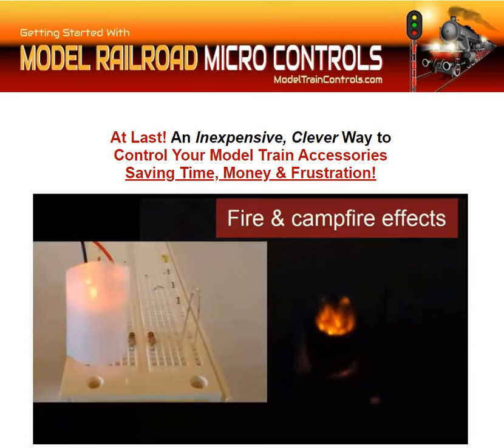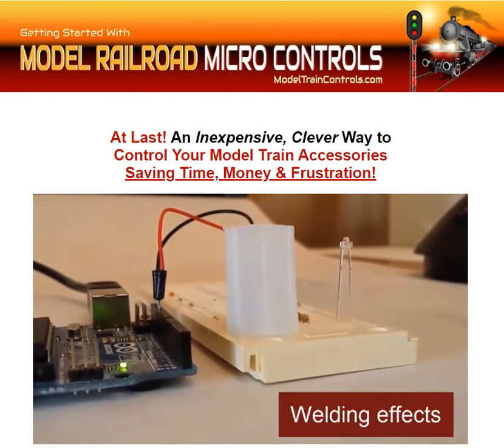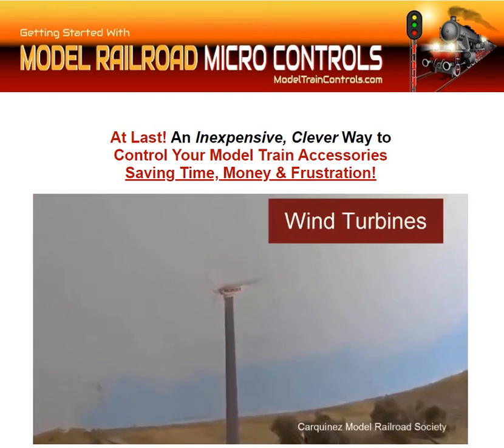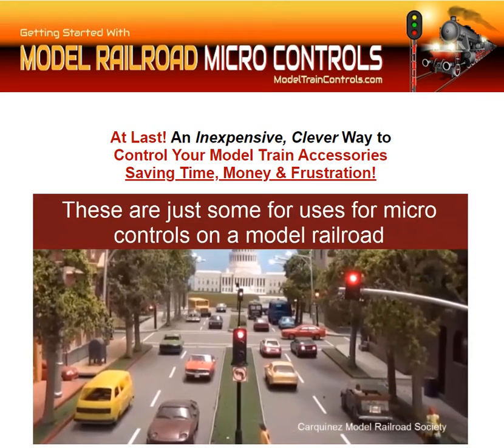Model Railroad Micro Controls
Learn about using Arduino micro controllers to add interest and efficiency to your model railroad layout.

"This fascinating e-book will show you step-by-step how to get started using micro controls on your model railroad. It will show you ways to give a little hard-working microcontroller supremacy over the power hungry old technology, and how you can add that intelligence to your layout."